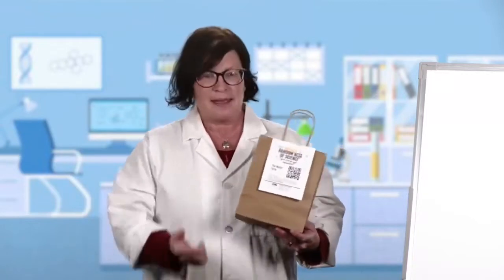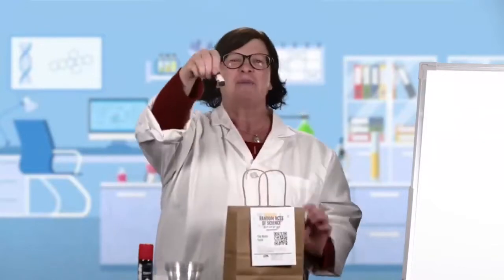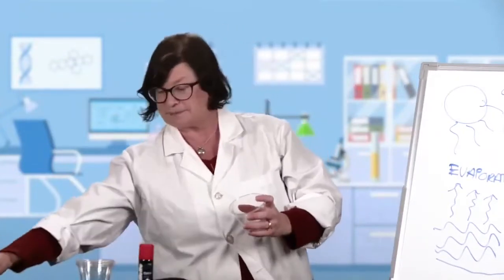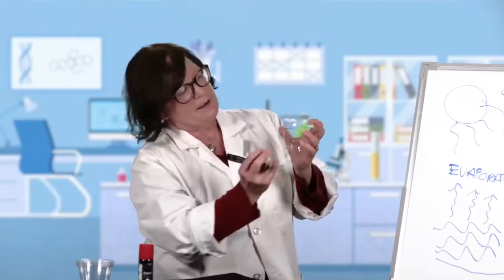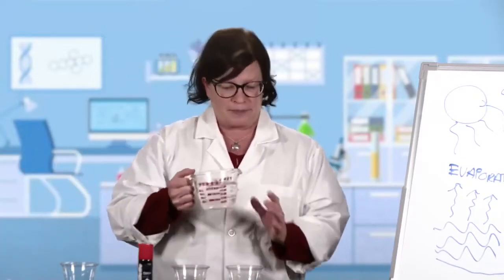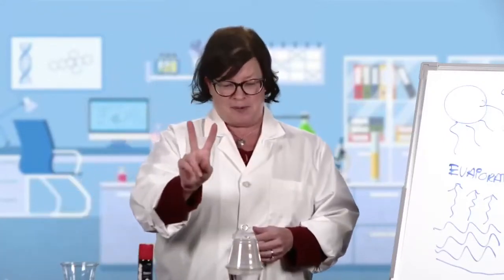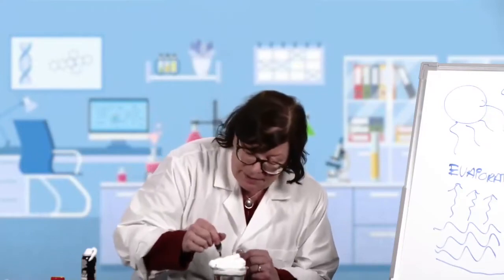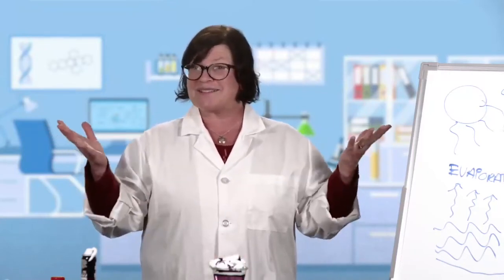Random Acts of Science - The Water Cycle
Random Acts of Science
Join Amy from the Nevada County Library as she demonstrates a super fun science experiment. This program was recorded in the Nevada County Media studio.